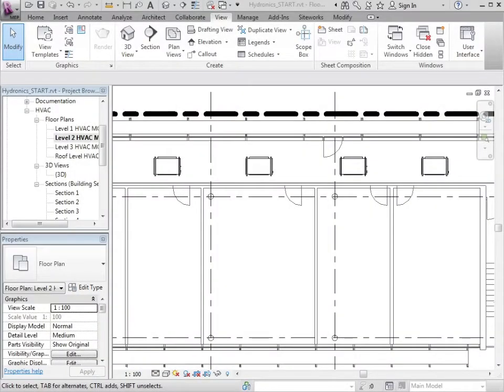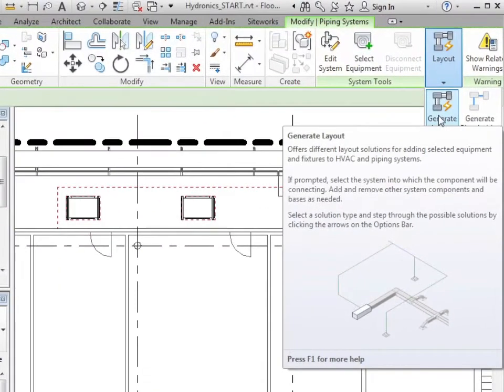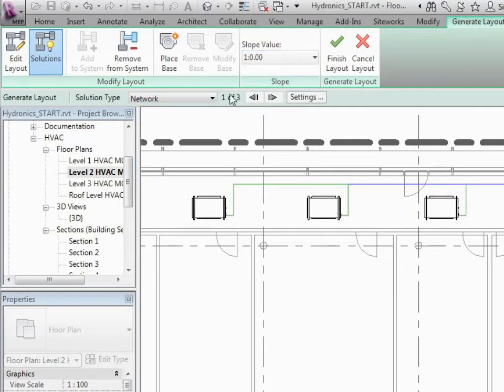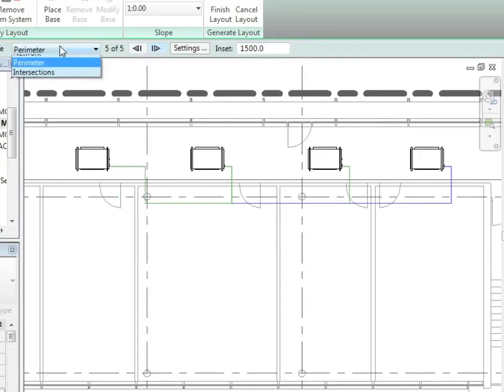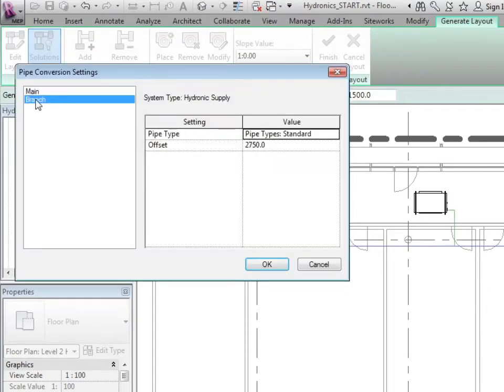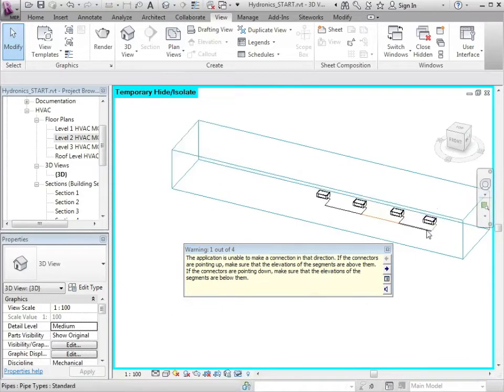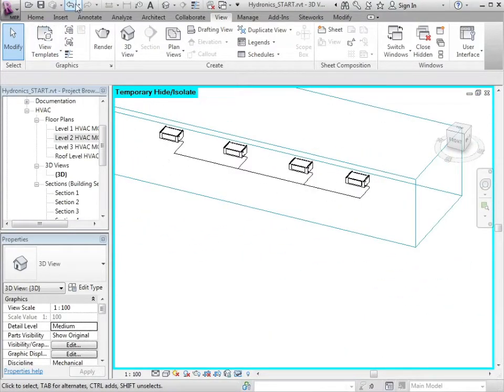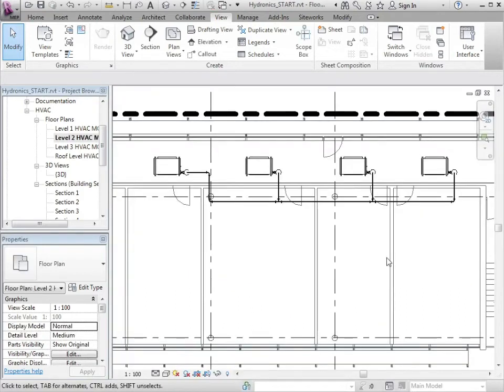Revit MEP 2012 Tutorial - Hydronic Piping: Automatic Pipe Layouts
Want all of our free Revit videos?

This Revit MEP tutorial shows how to work with automatic pipe layout tools in your BIM projects. YouTube